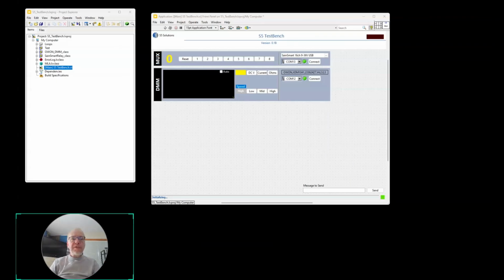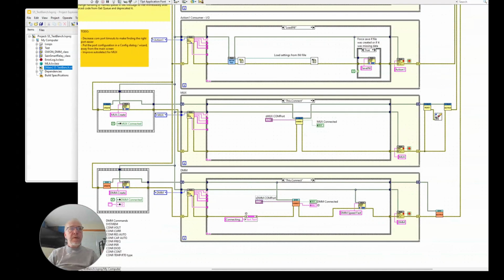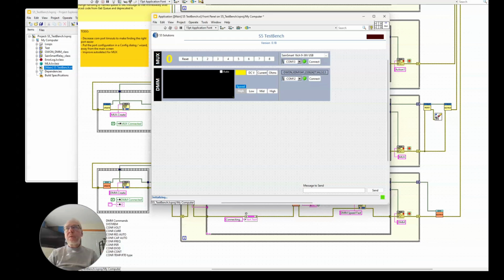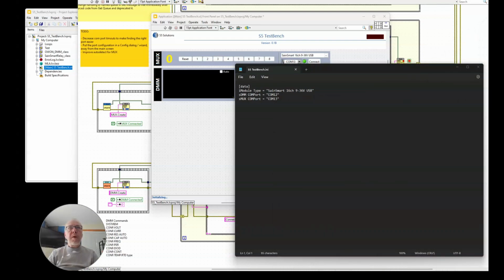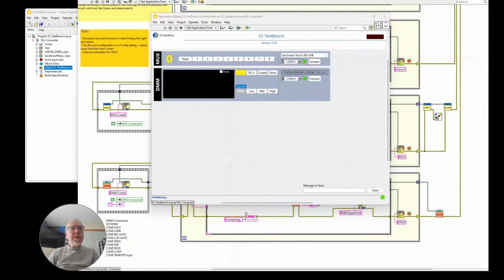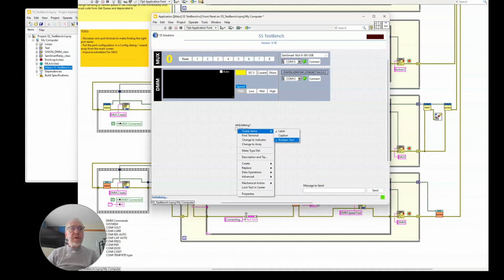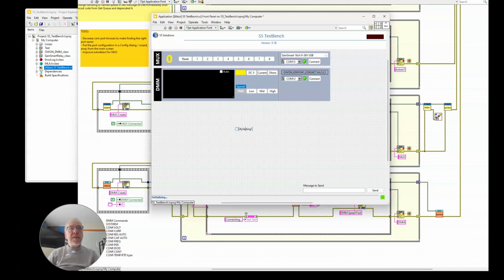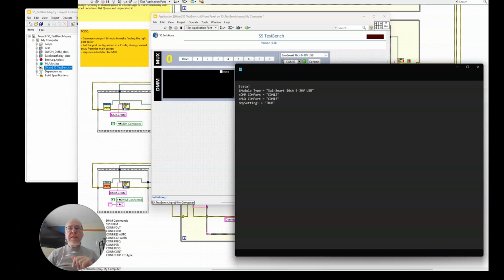MLA Tutorial - Automatic INI File Handling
This video shows how to use MLA's AutoINI, which automatically saves and loads settings for your program without writing any code.

MLA is a simple, powerful, LabVIEW framework.

We offer custom LabVIEW development, both turnkey and working with your team.